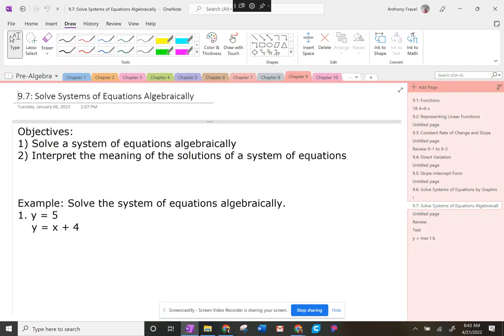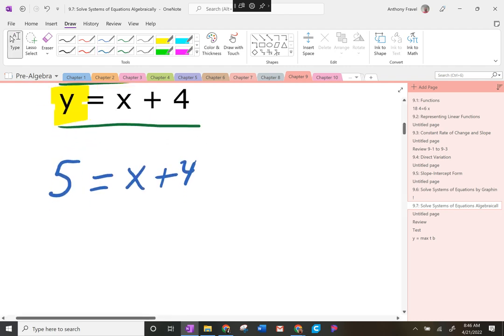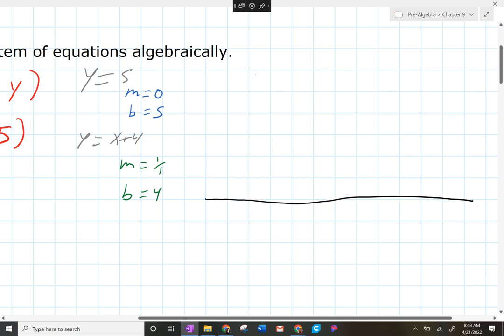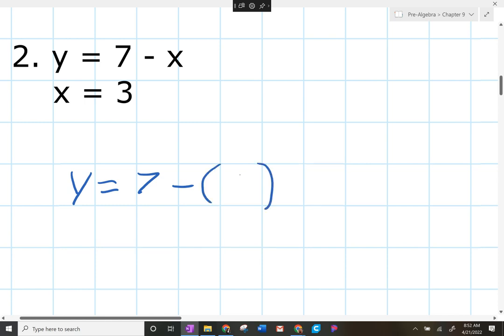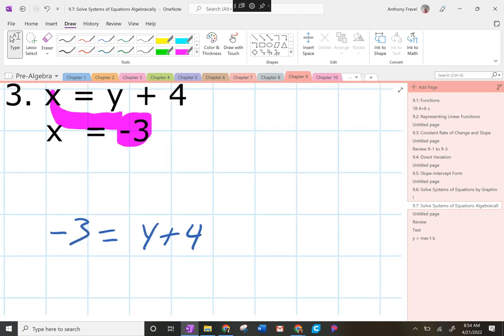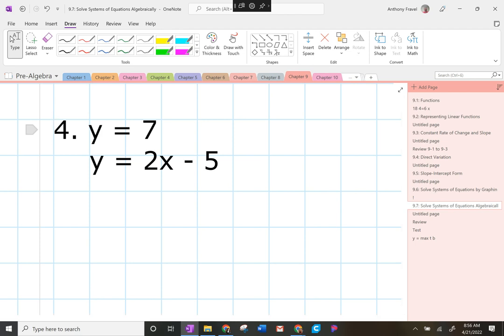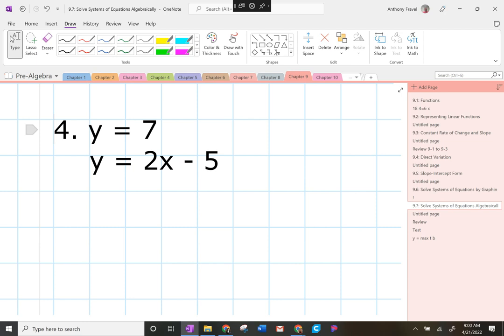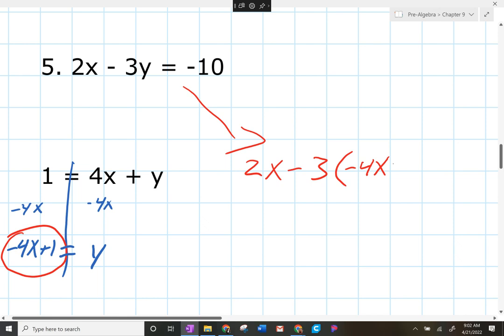Pre-Algebra 9.7 Solving Systems of Equations algebraically